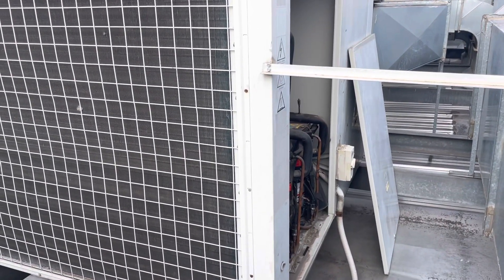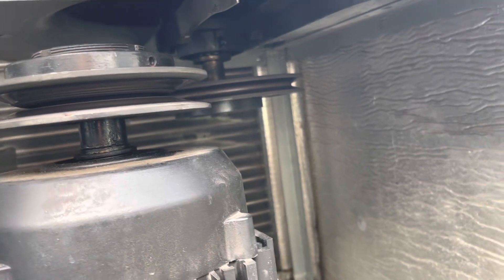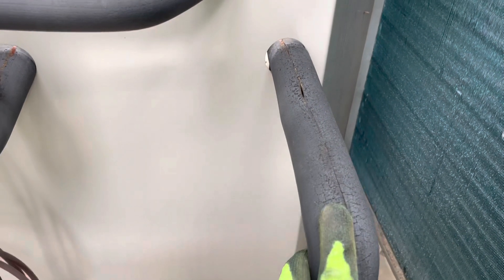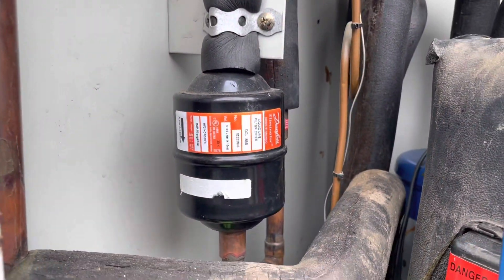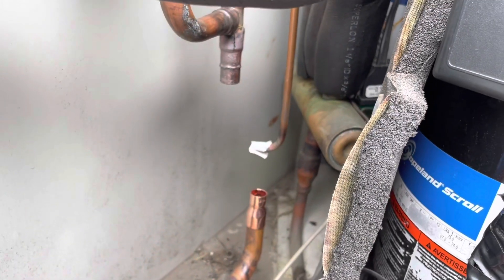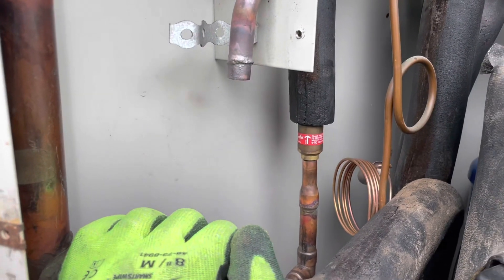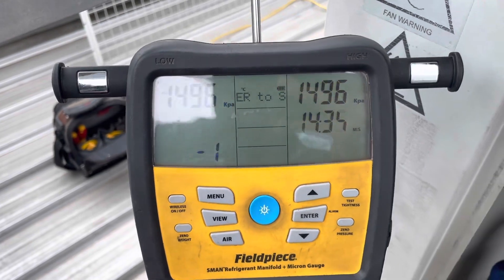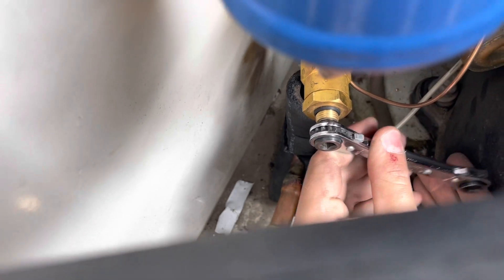York / Finding and Repairing a Refrigerant Leak on This Package Unit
I was sent to find a refrigerant leak on this York Package Unit and, if we were in a repairable location, to fix it and get the unit up and running. We had just come off a 38 degree day and the owner was now scrambling to get this A/C up and running before the next hot day hit.

I have an Instagram page where I post other content:  @hvacr_tech_aust